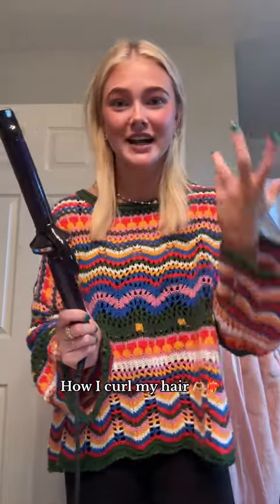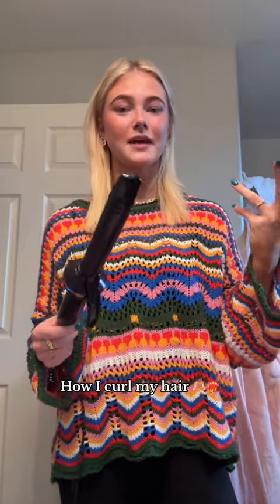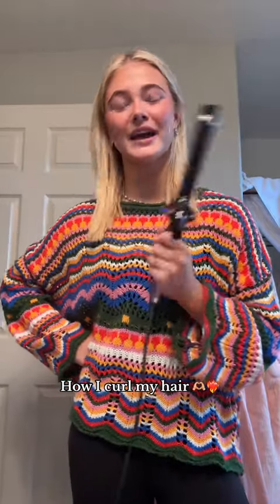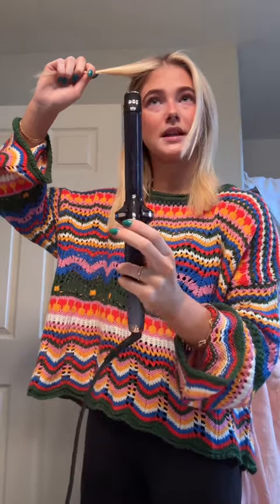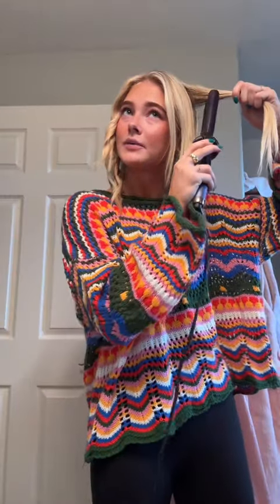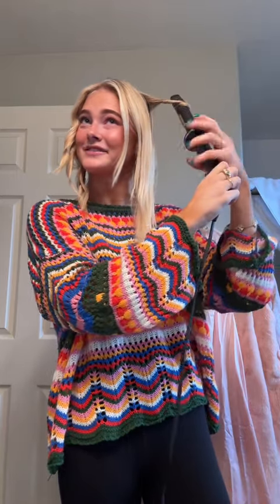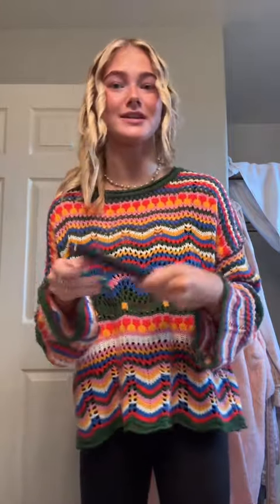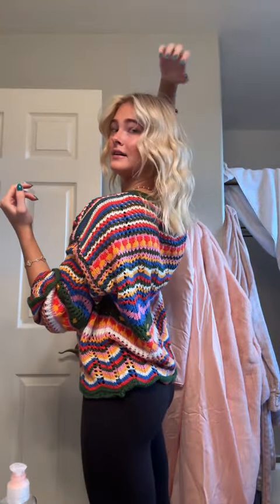Hope you guys enjoyed this tutorial I tagged where I got the treatment device from!!!